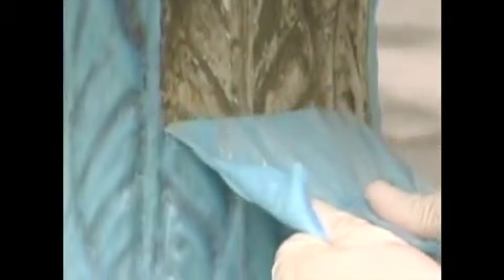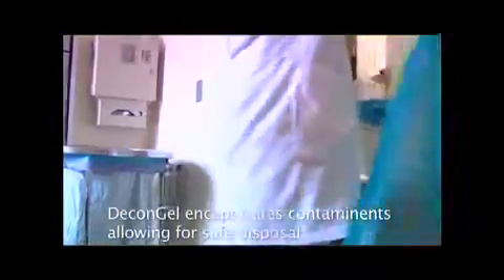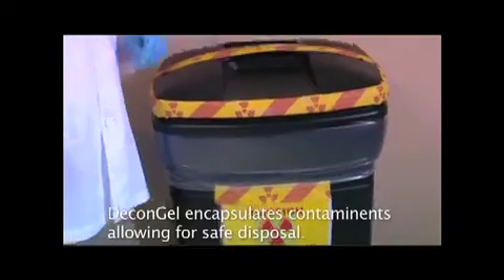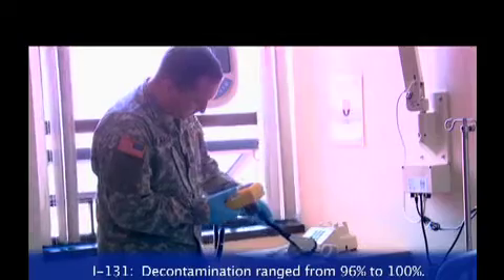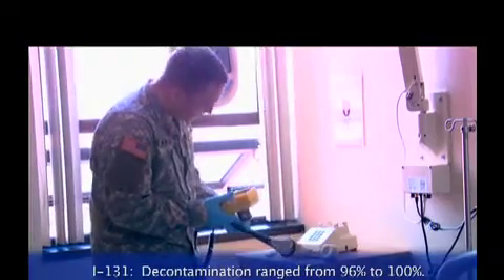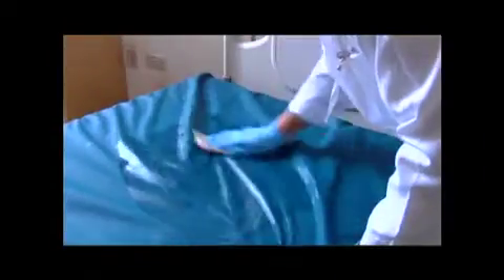The Best Way to Decontaminate Radiological and Chemical Contaminants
DeconGel® nuclear decontaminant is a novel polymeric hydrogel that can be brushed, painted, troweled, or sprayed on to vertical, horizontal and complex 3D surfaces.  It is able to bind and encapsulate contaminants by forming a chemical and physical complex with nano and molecular scale hazardous materials.  DeconGel® is peeled upon drying to remove radioactive and toxic chemical contaminants, including transuranic radionuclides. DeconGel® is a safe, easy to use, water soluble coating that can be applied without the use of water or power while dramatically improve safety and reducing the weight and volume of waste to be disposed.